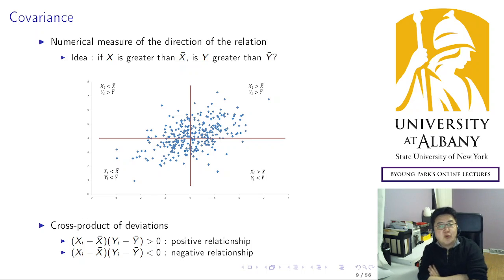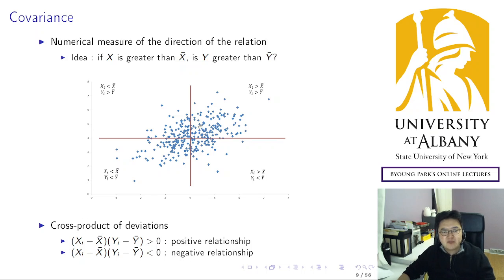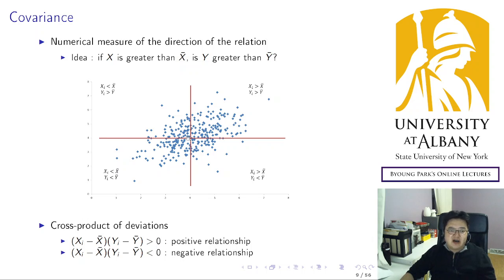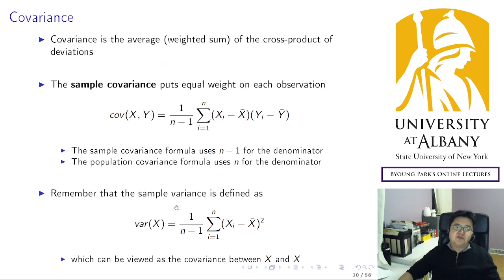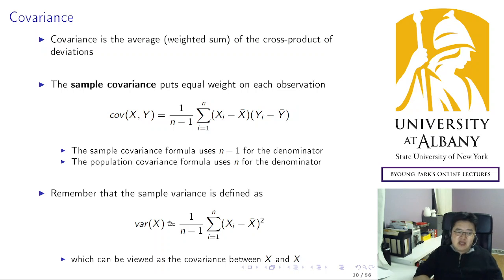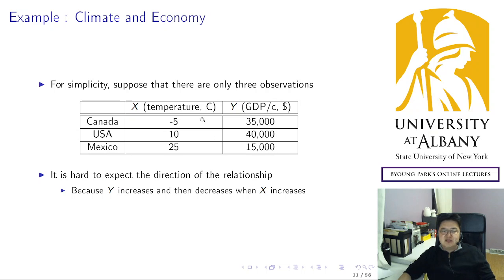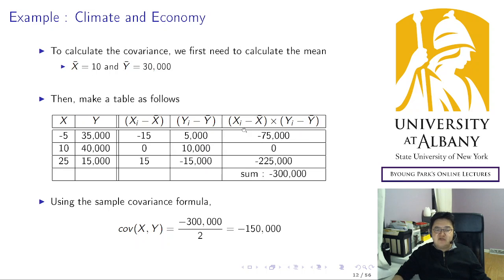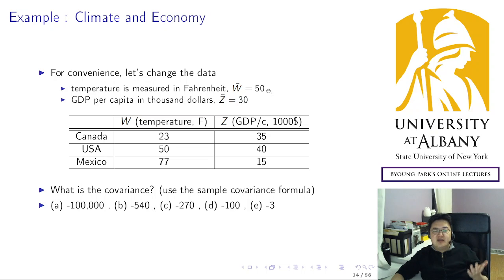eco320 L23 2